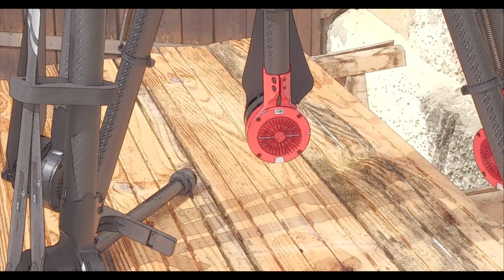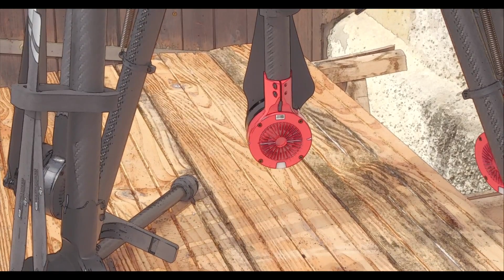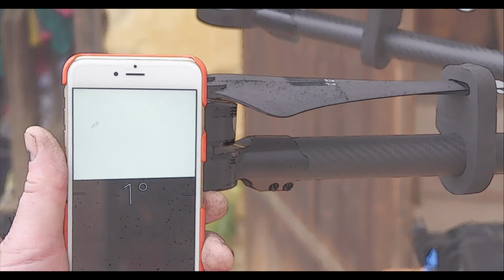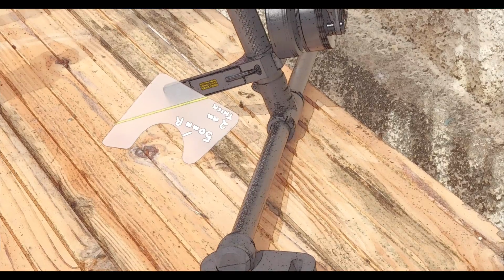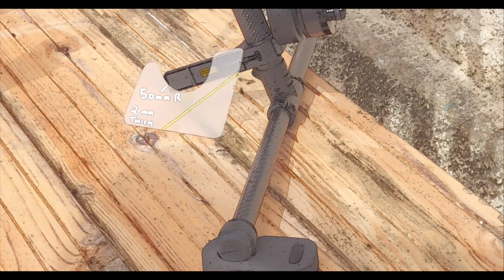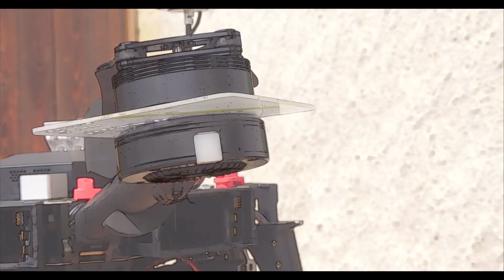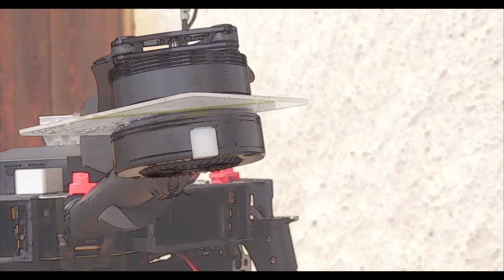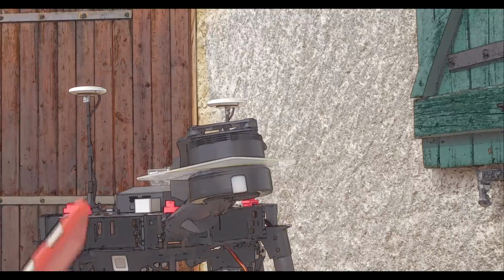arm 3º calibrate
This video is about arm 3º calibrate